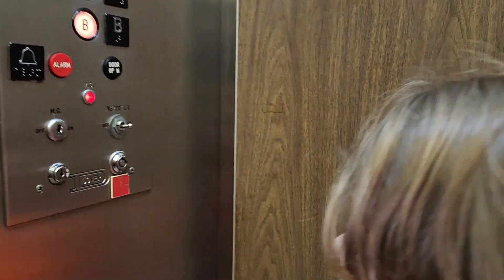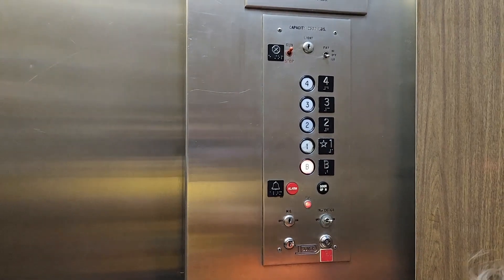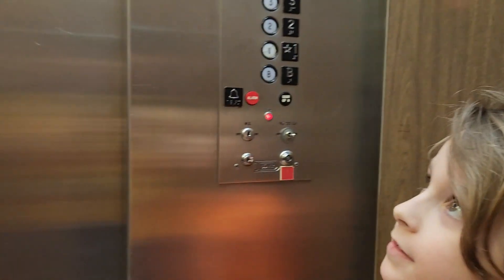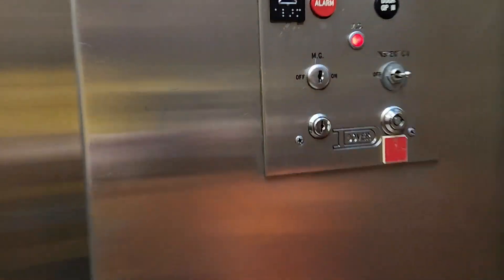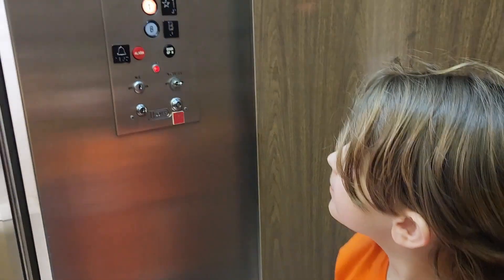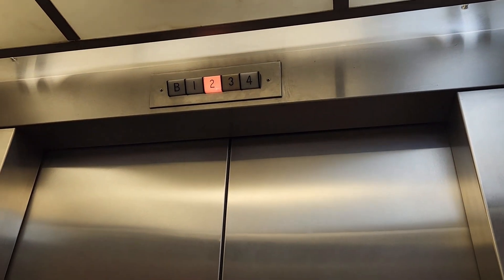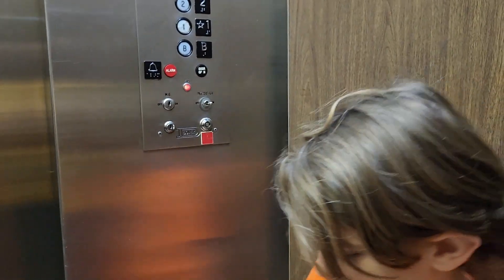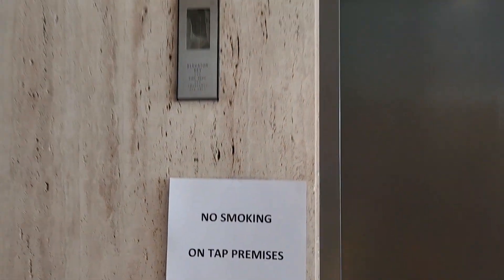Old Dover Ride with Andrew in Roanoke!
March 2024

Our trip to see Andrew (@DieselDucy) and we got a couple rides on this classic 👌 Dover.

Cool "Car Up" lantern/indicator

Floors B, 1-4

We look forward to our next trip to Roanoke!